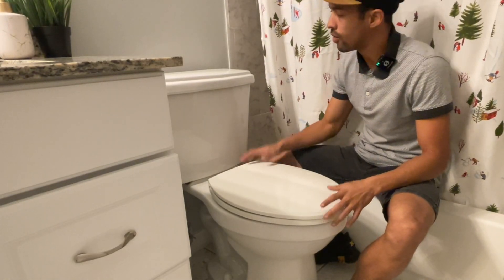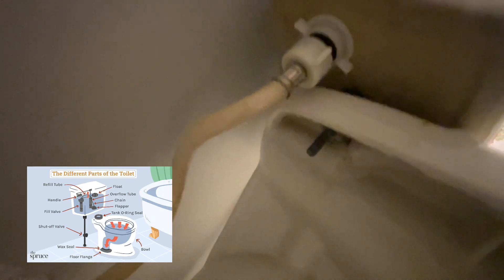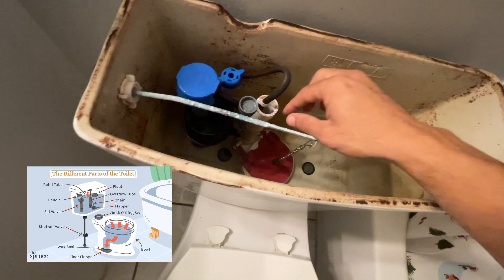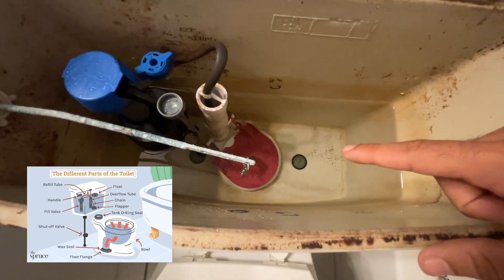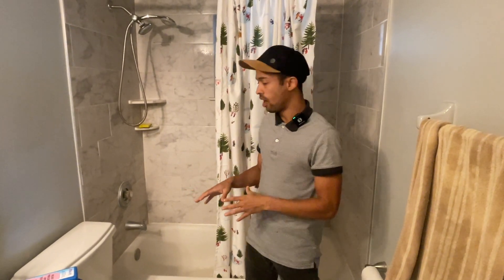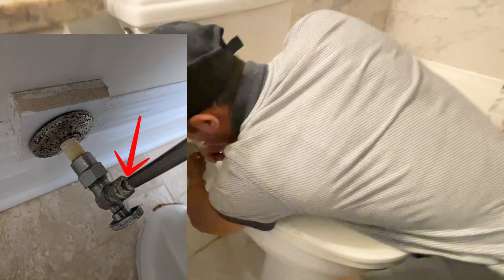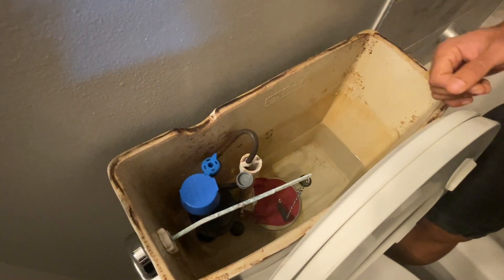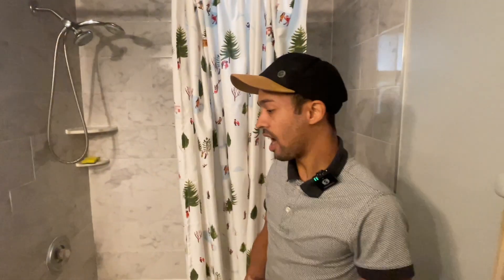How A Gravity Toilet Works: Identify Common Issues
This video covers how a gravity toilet works. This does not cover other types of toilets.

How it works: When you use the toilet you lift the bowl and when done flush by pressing the handle. The handle is connected to a chain which is connected to what’s called a flapper. The flapper lifts up, as water comes in the tank from the shut off valve simultaneously as the waste goes down the drain pipe. Water travels through jets into smalls holes as it’s emptied into the bowl simultaneously as the refill tube fills the tank. The float cup reaches the top and the flapper is closed shut when the process is complete. A small amount of water goes into the overflow tube from the refill tube as the flush is going on as well. Waste is emptied through the wax ring and flange located at the drain pipe on your floor.

Common causes to common issues
1.) Loose toilet is often due to the bowl bolts being loose or wax ring
2.) Water leaking from the bottom is usually due to your wax ring needing a replacement or your bow bolts being loose
3.) Water leaking from your shut off valve is usually due to a loose connection or crack/hole into the pipe
4.) Water leaking from the tank to your bow slowly after you flush can be due to a small microscopic leak in the flapper
5.) If water is leaking under where the tank meets the bowl this is often because your tank ring or bolts needs replacements or are loose
6.) If to much water is going into your tank and bowl after you flush this can be because your refill tube needs replacements and is allowing to much water to come in
7.) If to much water is only going into your bowl and not your tank this can be because if your flapper or overflow tube not working properly (usually the flapper)
8.) If when you flush the bowl fills and waste stays and tank fills you could have a clogged pipe